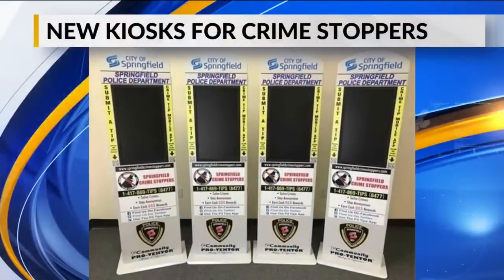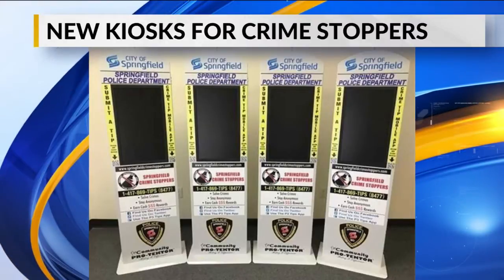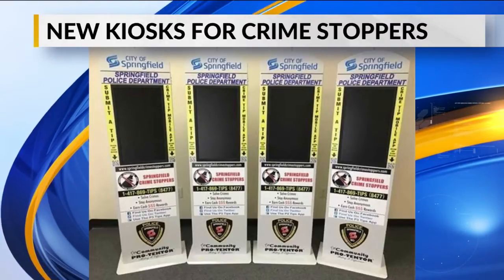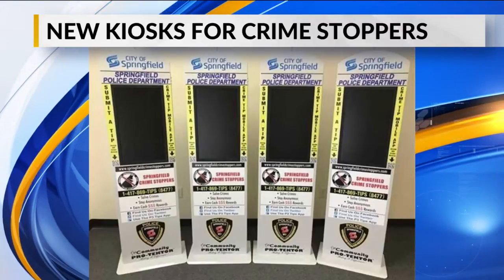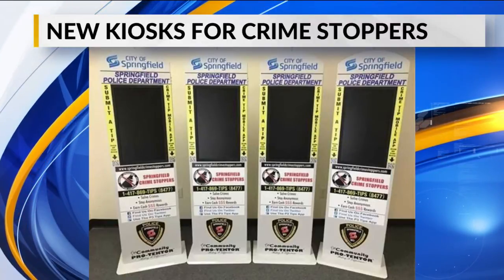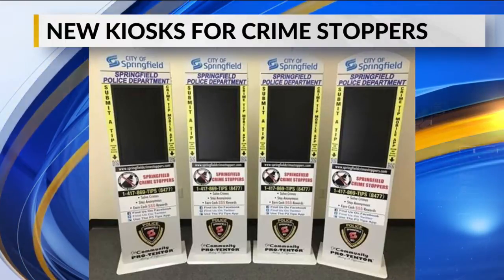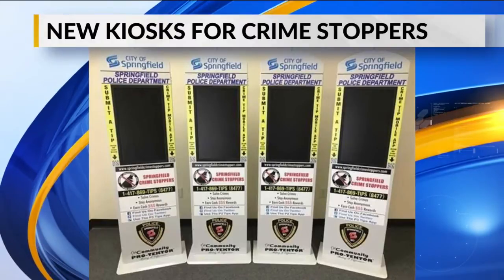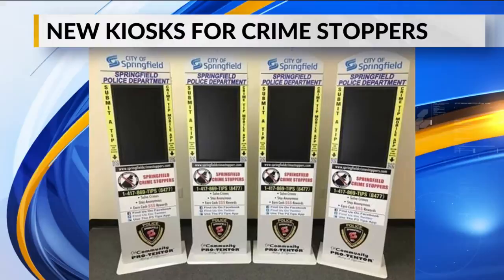Springfield Crime Stopper Program Introduces Kiosks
SPRINGFIELD, Mo- The Greater Springfield Crime Stoppers program is unveiling four new informational kiosks this week.

The kiosks will display Amber Alerts, wanted fugitive features, arrested posters, special features, SPD recruiting information, and general Crime Stoppers program information.

The kiosk decals highlight where community members can go for additional information and include QR codes that can be scanned for easy access to the tip submission form and the Crime Stoppers website.

Although tips cannot be submitted directly at the kiosk, tip submission is simple to complete on your cell phone or tablet after scanning the QR code or utilizing the Crime Stoppers website.

The kiosks will be placed in the following locations on August 23: